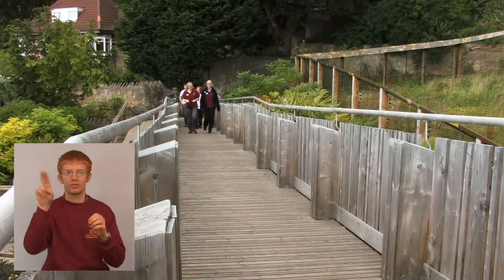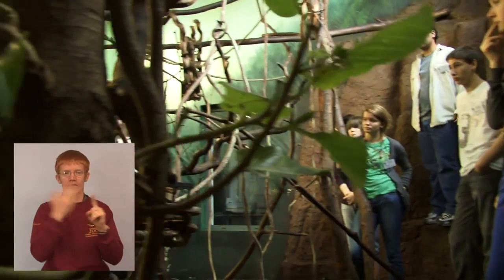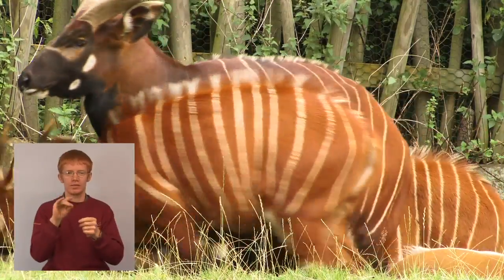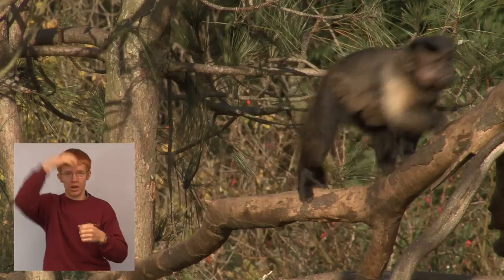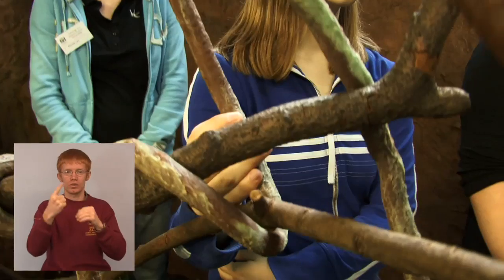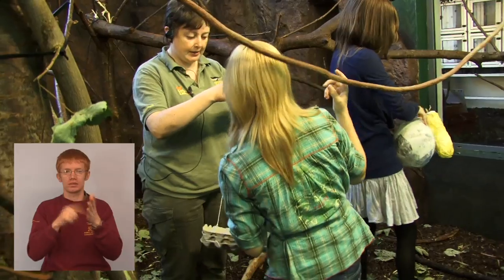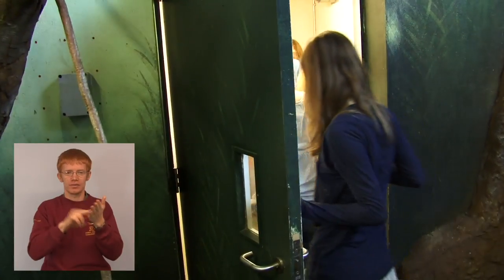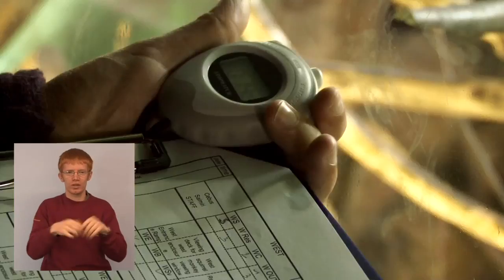What's it like to do research at the zoo? Signed for the deaf in BSL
Signed in BSL by Barry Fraser - RZSS Parks and Gardens, Edinburgh Zoo. High School students get work experience as researchers with primatologists at Edinburgh Zoo. The Science Summer School is run by the Royal Zoological Society of Scotland RZSS working with the brown capuchin monkeys at the Living Links to Human Evolution Research Centre at Edinburgh Zoo in collaboration with the University of St. Andrews, Scotland (Signed in British Sign Language).